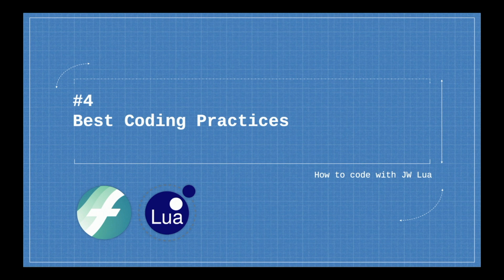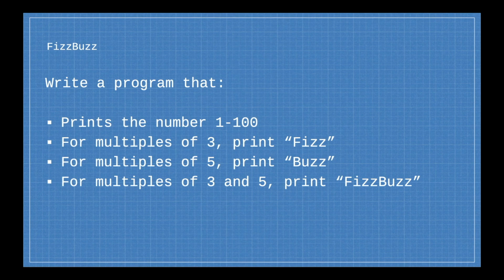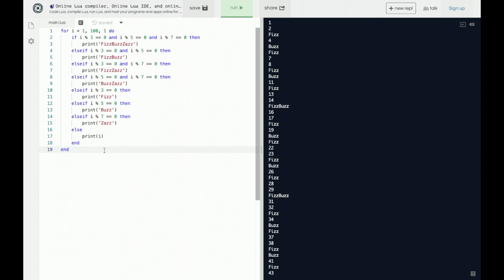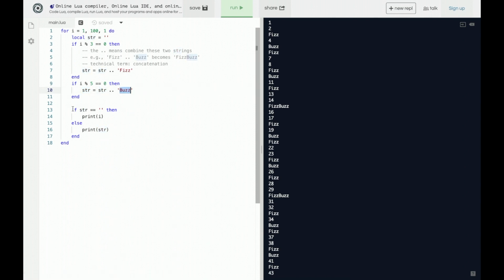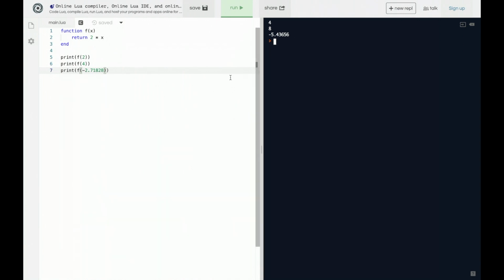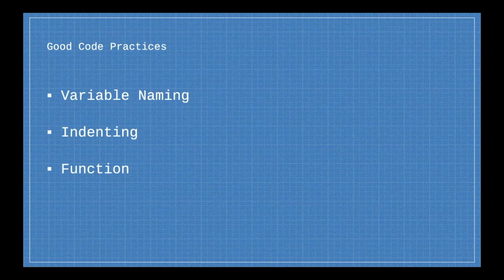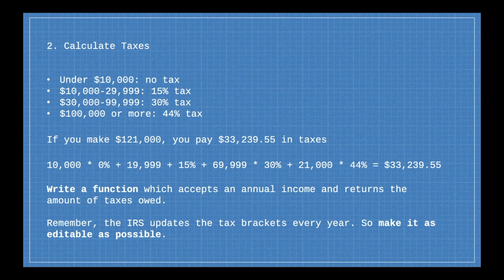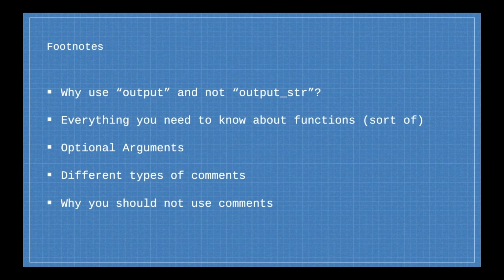JW Lua 4: Best Coding Practices | Finale Superuser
This video is about JW Lua 4: Best Coding Practices | Finale Superuser .